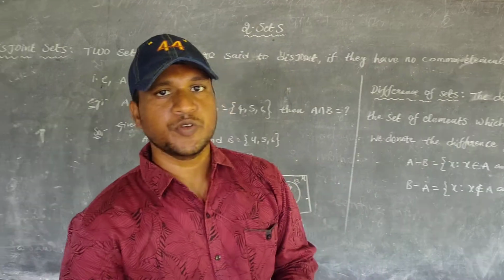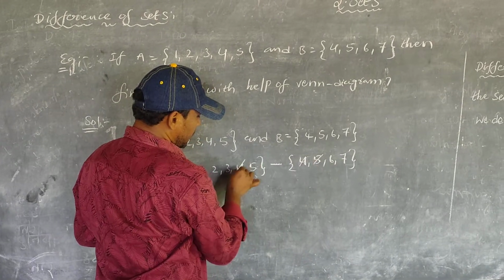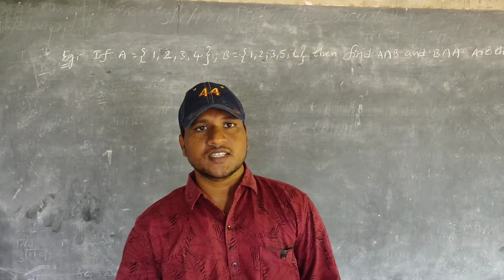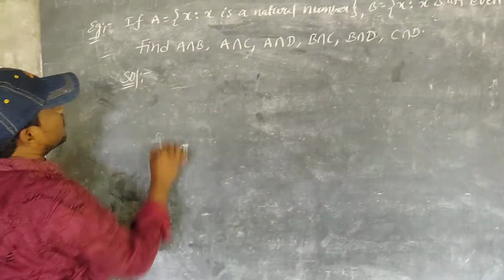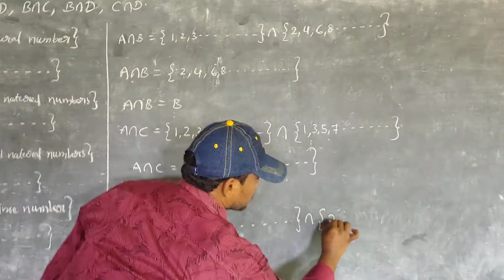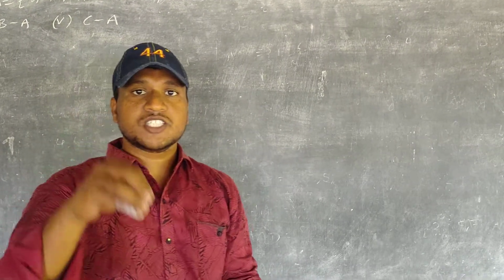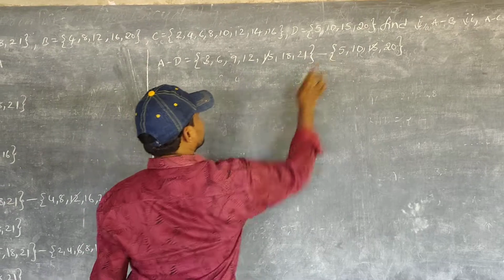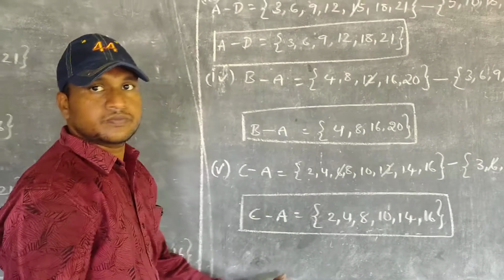10 th class maths SETS part-3